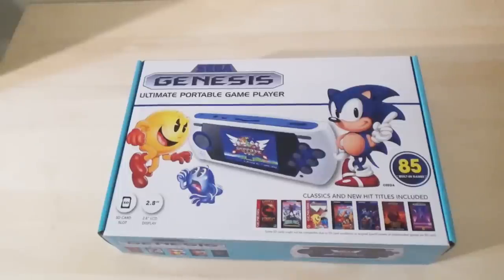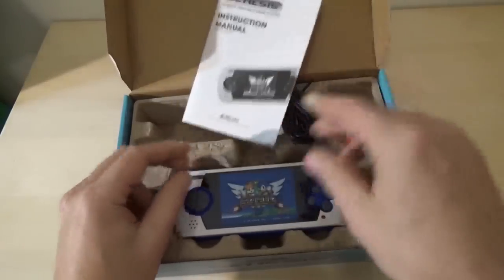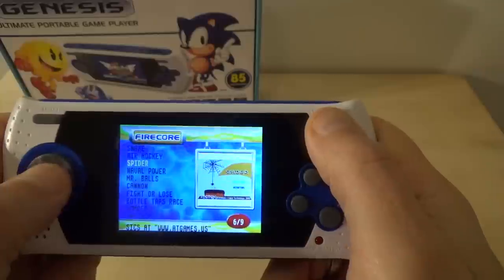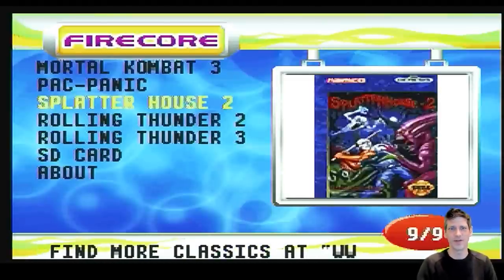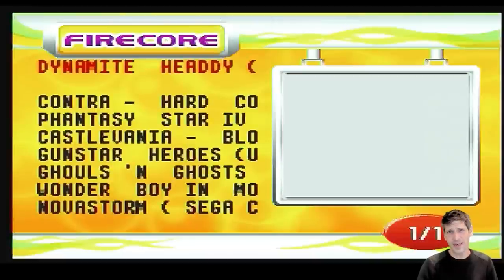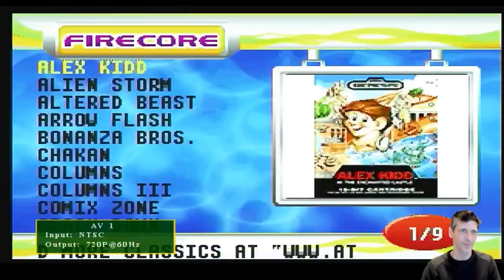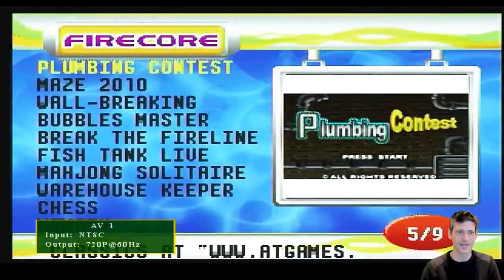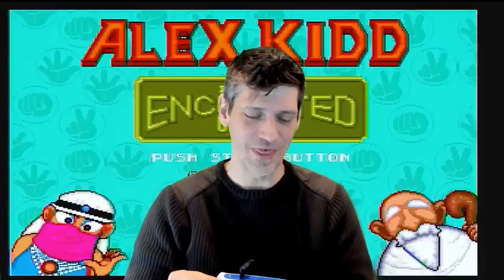AtGames Sega Genesis Ultimate Portable Game Player Unboxing and Review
Looking to get your Sega Genesis fix on the go? Check out this unboxing and review of the AtGames Sega Genesis Ultimate Portable  Game Player and find out if it earns the name "Ultimate"..